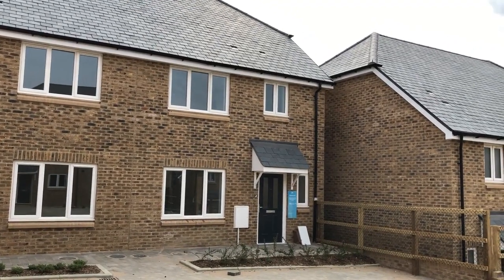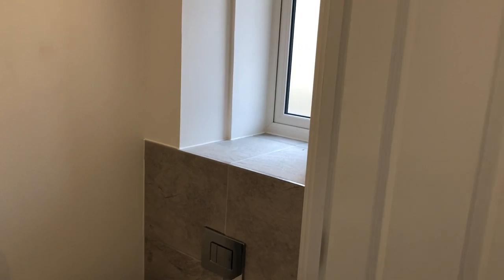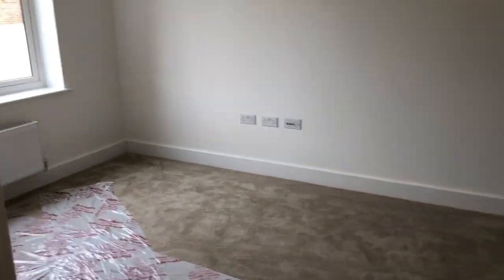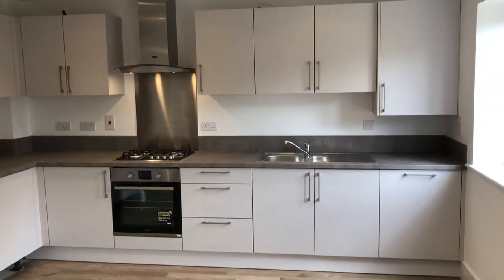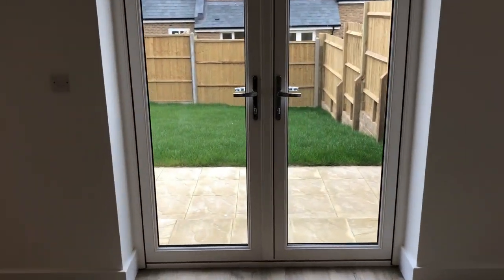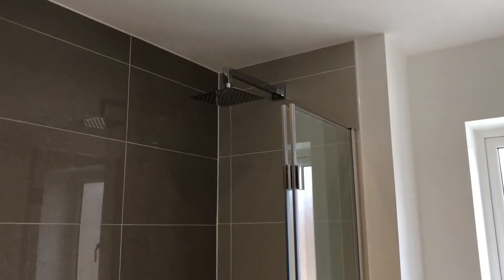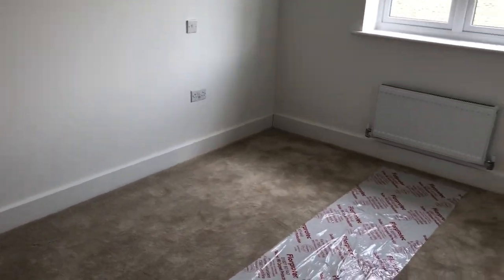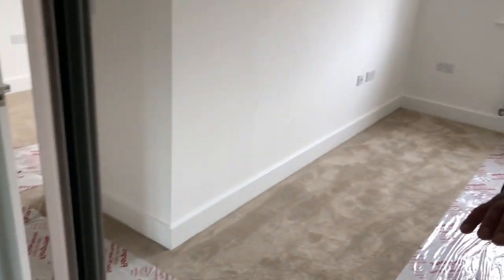The Drey at The Swallows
Take a tour of our new 3-bedroom home The Drey